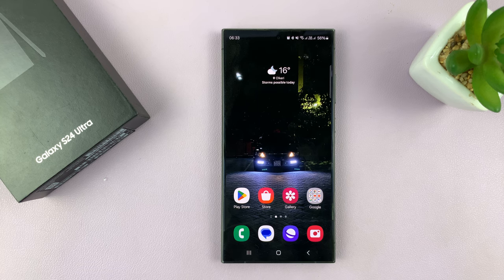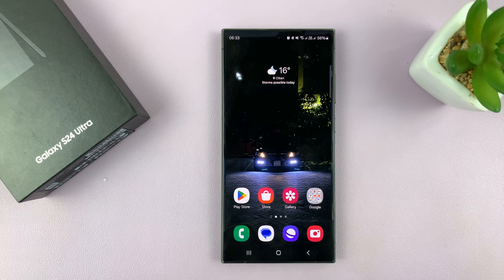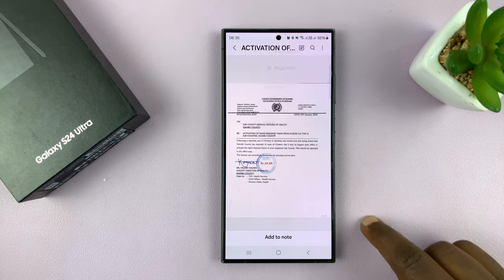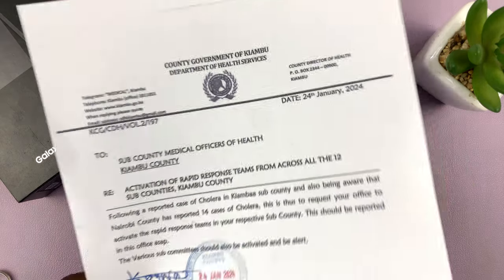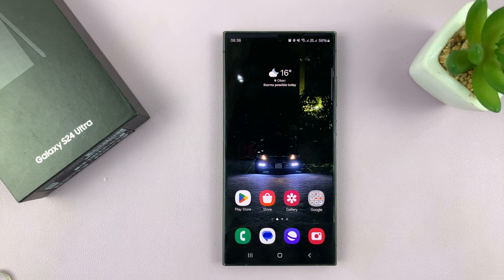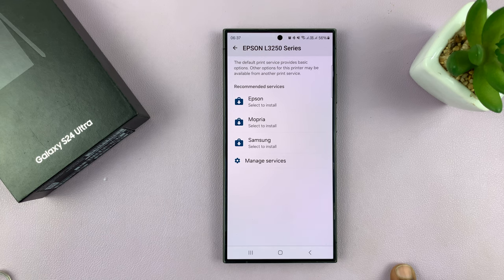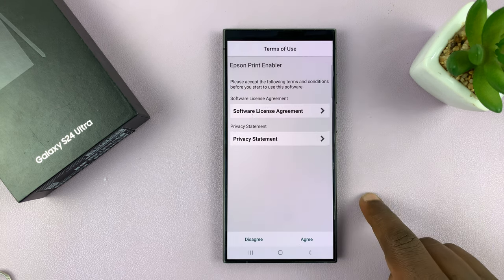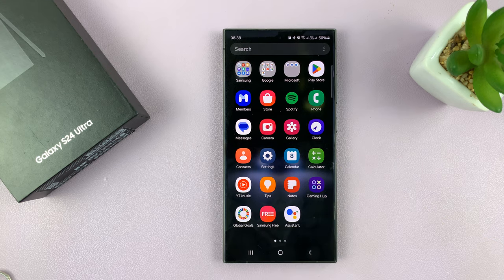How To Connect Printer To Samsung Galaxy S24 / S24 Ultra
Our comprehensive guide on how to connect your printer to the Samsung Galaxy S24 Series! In this tutorial, we'll walk you through the simple steps to effortlessly link your smartphone to your printer, enabling seamless printing from your device.

Whether you're printing documents, photos, or any other files, this tutorial will ensure you're set up and ready to go in no time. With our easy-to-follow instructions and troubleshooting tips, you'll be able to print directly from your Samsung Galaxy S24, S24+ or S24 Ultra with confidence.

Connect Printer To Samsung Galaxy S24, S24+ & S24 Ultra:
How To Connect Printer To Samsung Galaxy S24:
How To Connect Printer To Samsung Galaxy S24 Ultra:

Step 1: Ensure that your printer is turned on and ready for setup.

Step 2: Access the printer's settings menu and enable Wi-Fi Direct. This feature allows your printer to establish a direct wireless connection with your smartphone.

Step 3: Enable Wi-Fi on your Samsung Galaxy S24, S24+ and S24 Ultra. Go to the Settings menu on your smartphone, select Wi-Fi, and enable it if it's not already turned on.

Your Samsung Galaxy S24, S24+ or S24 Ultra and printer will be connected to your printer wirelessly, as long as they are on the same network. This will allow you to print directly from your smartphone.

Step 4: If you find that the connection isn't established automatically, simply download the plug ins manually. Go to Settings -- Connections -- More connection settings -- Printing.

Step 5: Turn on "Default Print Service" via the toggle button and then tap on the option to open more settings. The phone is going to detect the printer.

Step 6: Tap on the printer to open the printer options. Under "Recommended Services", you should see the plugins to install. Tap on each to download and install, via the Google Play Store or via the Galaxy Store.

Once the plugins are installed and the connection is established, you can print documents, photos, and other files directly from your smartphone.

WOTOBEUS USB-C to USB-C Cable 5A PD100W Cord LED Display:

Cell Phone Tripod Adapter